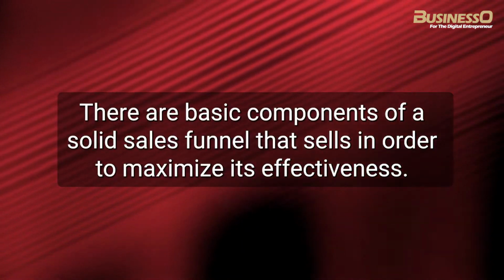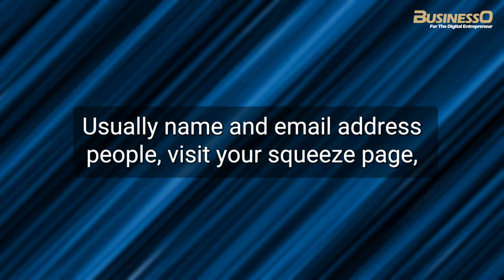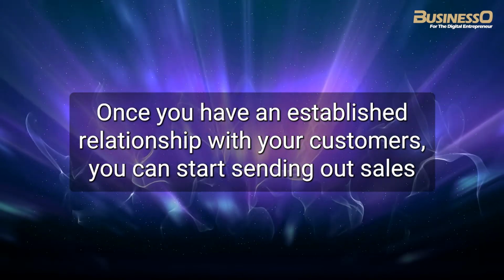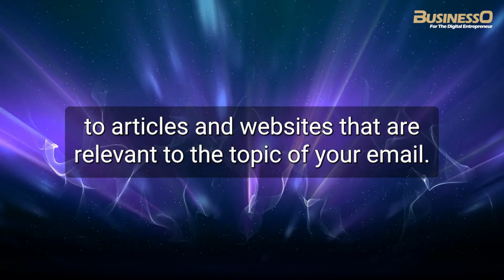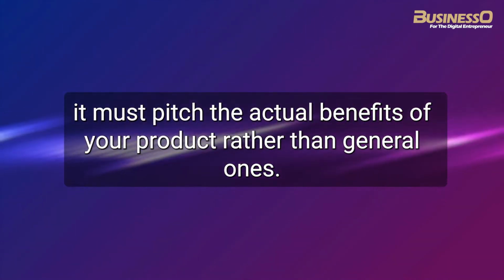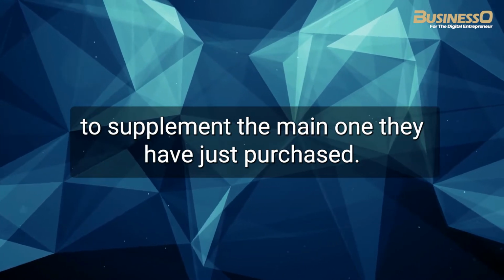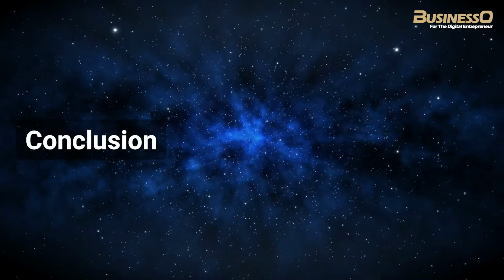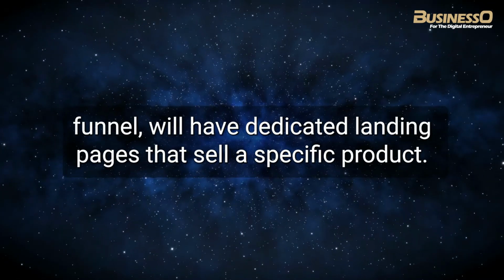Basic Components of a Solid Sales Funnel That Sells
There are basic components of a solid sales funnel in order to maximize its effectiveness. You need to have a solid sales funnel in order to earn the most profits from your digital product.